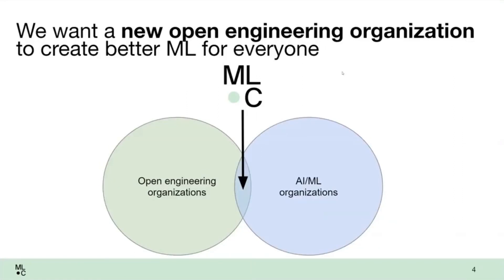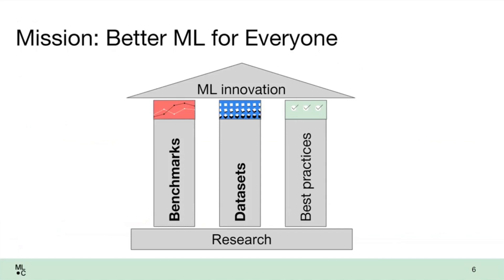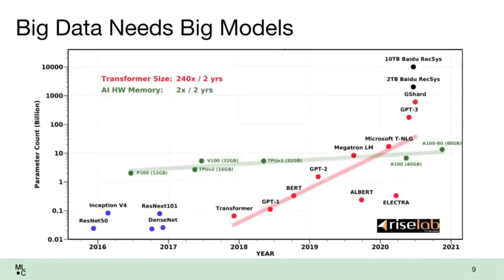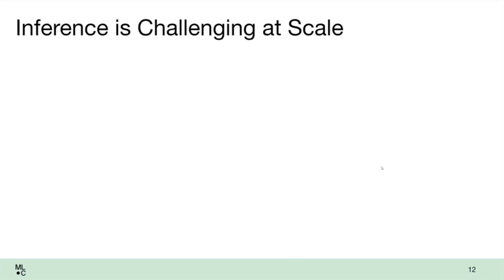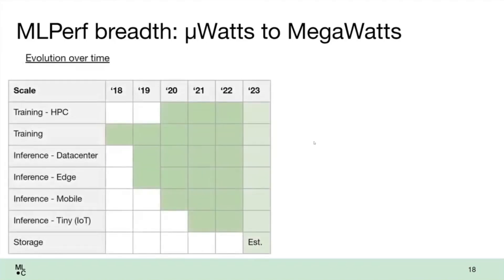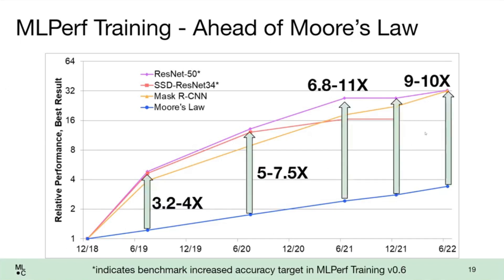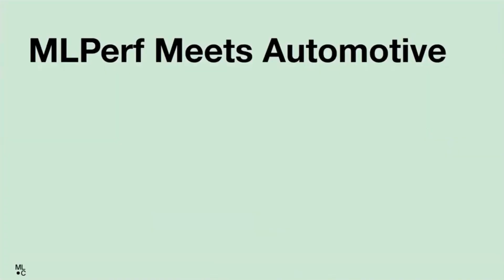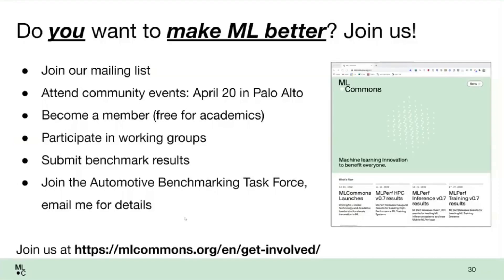Driving ML Forward in Automotive - David Kanter - 2023 CASPA Spring Symposium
MLCommons' Executive Director David Kanter gives a presentation on MLPerf and automotive benchmarking at the 2023 Chinese American Semiconductor Professional Association (CASPA) Spring Symposium.